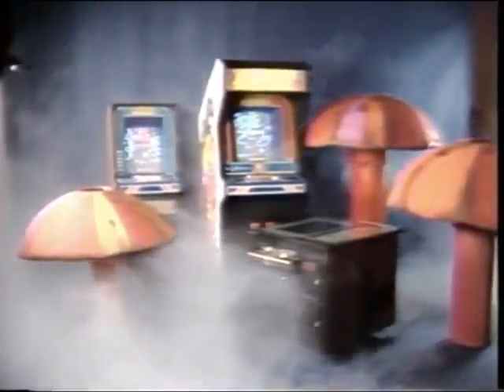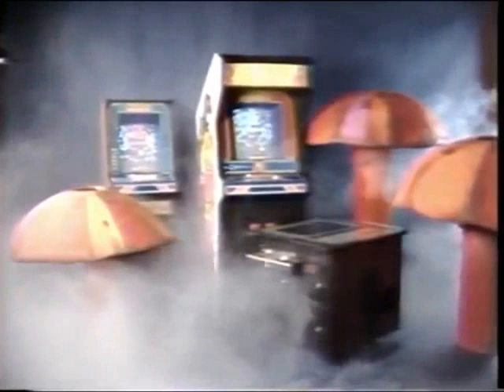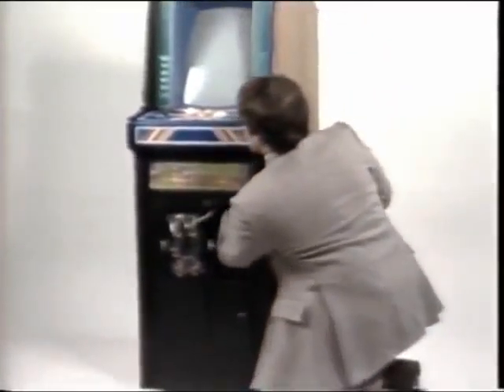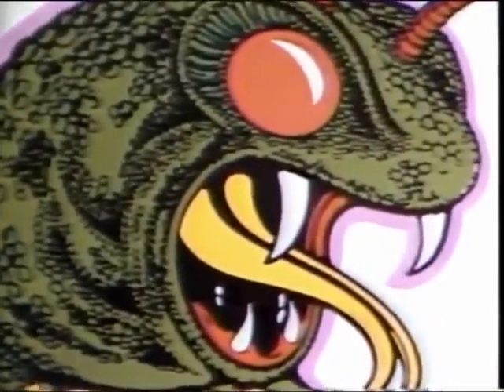Atari Centipede (arcade) Promotional Video